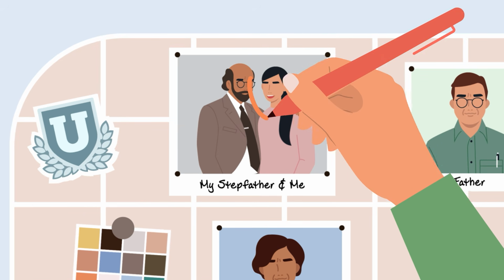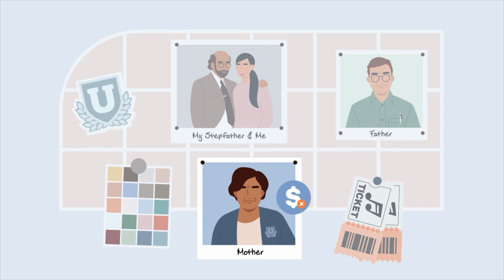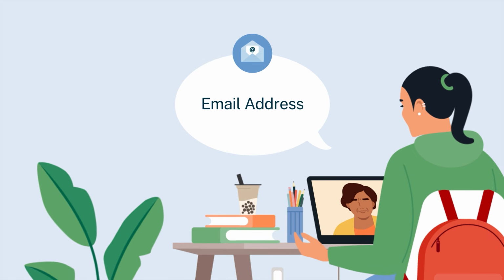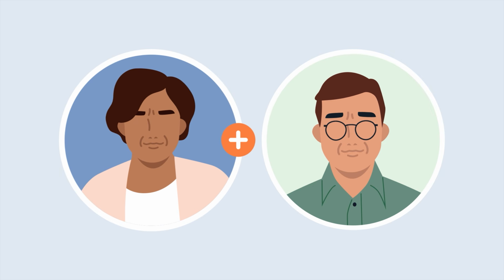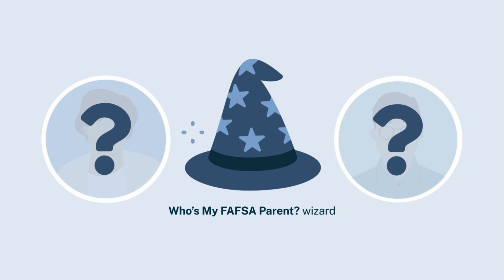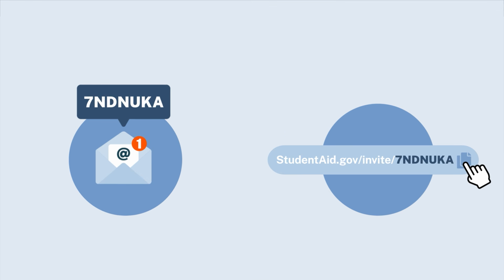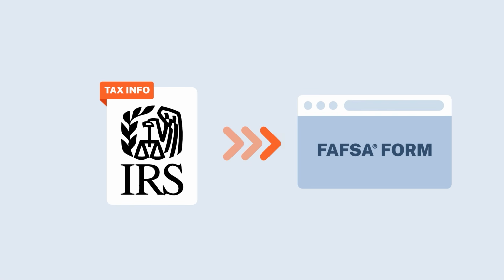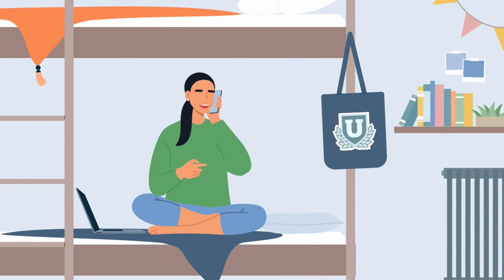Understand and Prepare FAFSA® Form Contributors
This video reflects updates to the 2026–27 Free Application for Federal Student Aid (FAFSA®) process, including how to invite contributors to the FAFSA form.

If you plan to submit a FAFSA form, you should know that some of your family members may be identified as a contributor.

A contributor is anyone (you, your spouse, your biological or adoptive parent, or your parent’s spouse) who is required to provide information, provide consent and approval to have federal tax information transferred directly from the IRS into the FAFSA form, and sign the form. You can get prepared now by understanding how to invite your contributor to complete their sections of your FAFSA form.

Make sure your contributor(s) understand that they will need their own StudentAid.gov account and that providing their information on your FAFSA form doesn’t make them responsible for paying your education costs.

Pro tip: We strongly recommend that students start and complete their sections of the FAFSA form first to save time and prevent errors.

If you’re a dependent student, use the Who’s My FAFSA Parent? wizard to see which parent will be identified as a contributor

0:23 FAFSA Contributors
1:06 Inviting Contributors
2:01 Contributor Tips